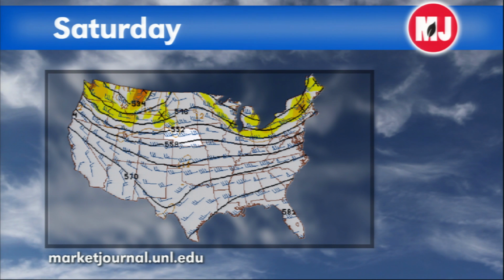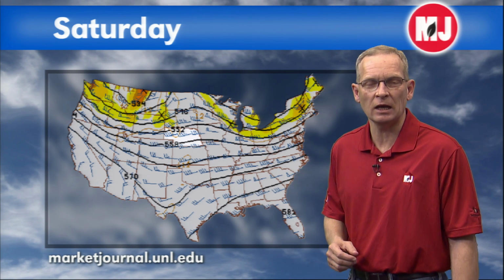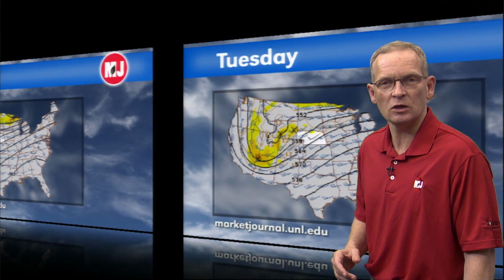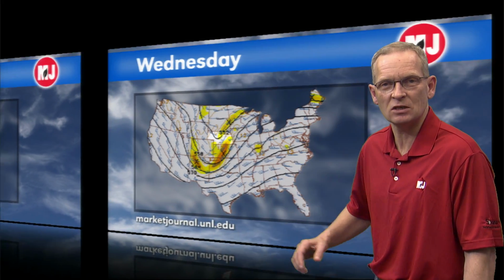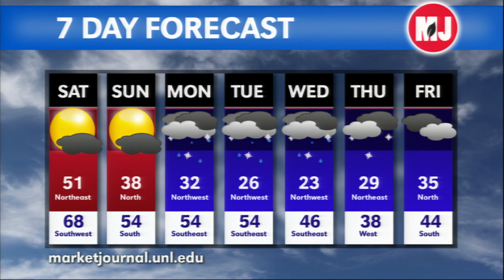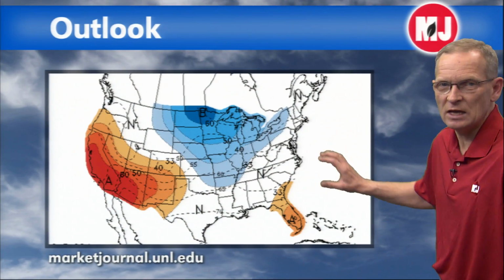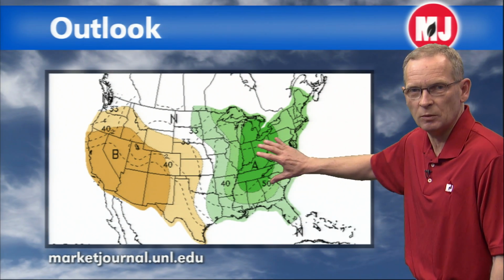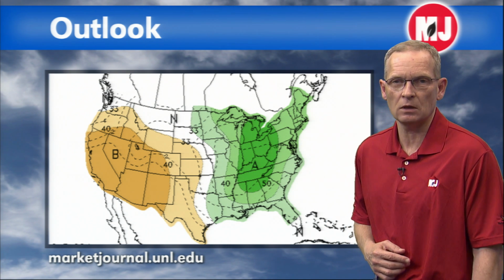April 12, 2013 Weather Forecast - Market Journal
Al Dutcher, UNL Extension state climatologist, gives his forecast for the coming week.